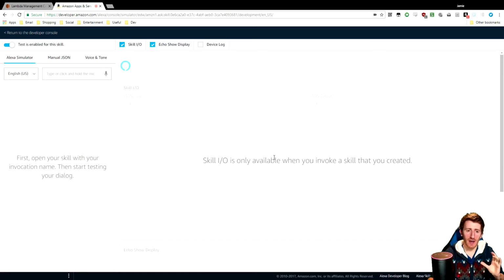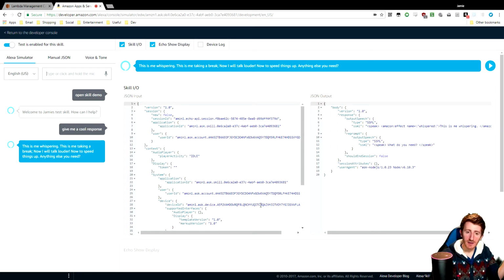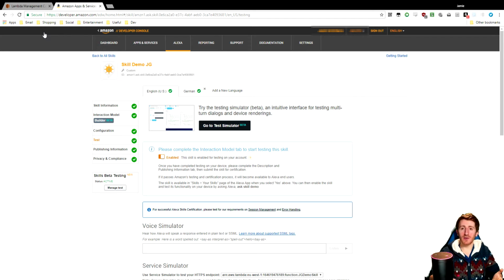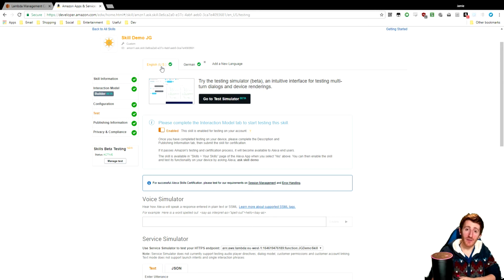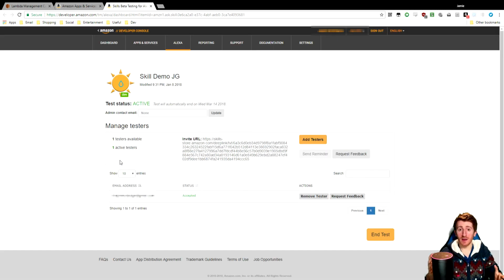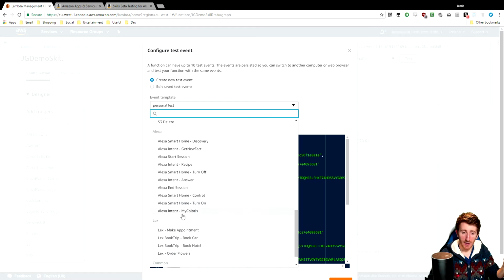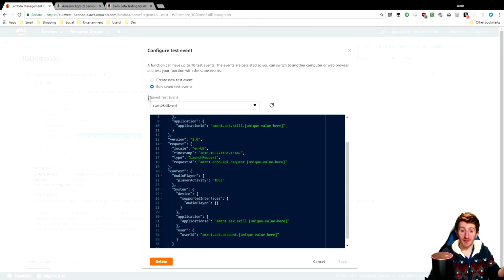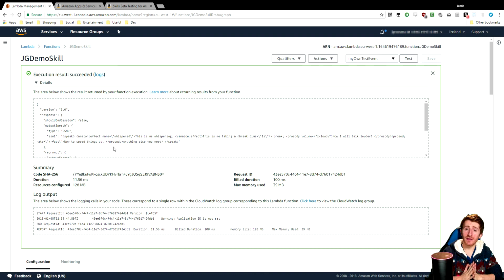Easiest Ways to Test Your Alexa Custom Skill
Not sure how to test your Alexa Skill? Perhaps it's not working? In this video, I walk through some of the methods available and show how easy it is to see your skill in action!

ASK: @jamielliottg